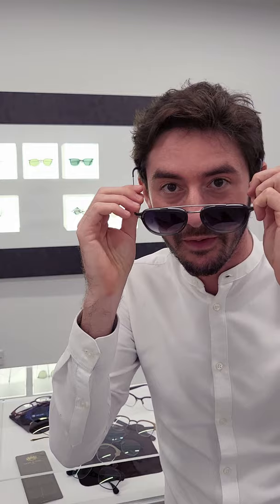The 3 Best Aviator Sunglasses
In this video, we compare aviator sunglasses from 3 top brands: Cartier, Barton Perreira and Porsche Design.